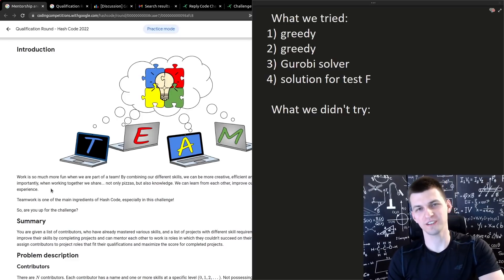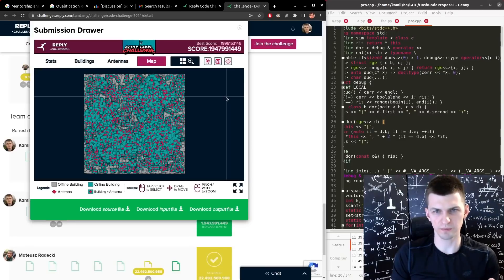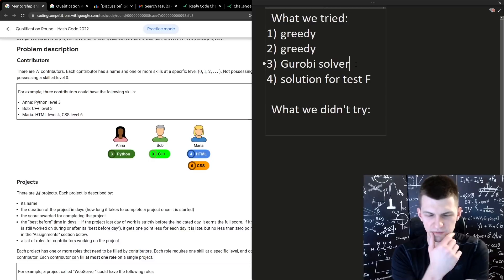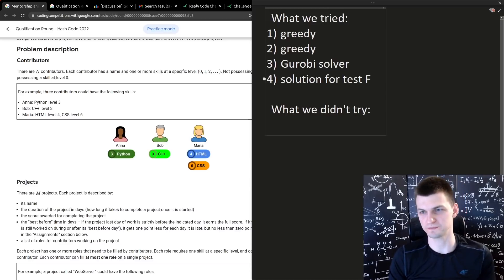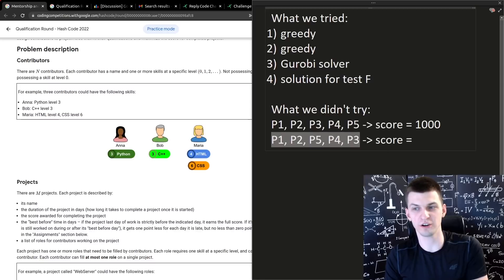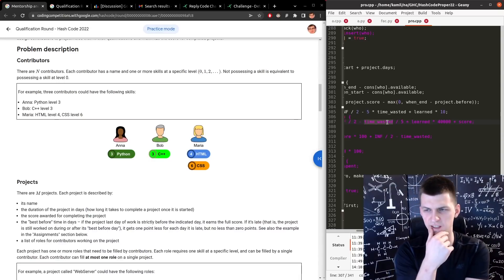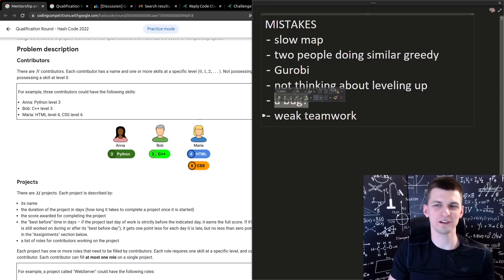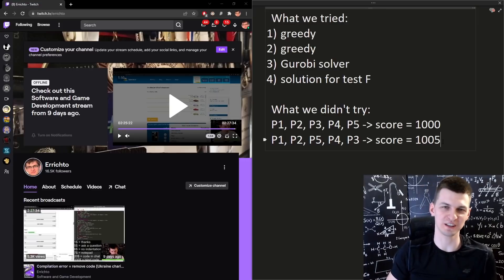I Lost In Google Hash Code 2022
Going through my mistakes in GHC 2022 qualification round.

We should have coordinated better. I incorrectly thought that optimizing the order of doing projects is a bad idea. It's sad that strategic mistakes would be so easy to avoid. And using a C++ map was very stupid.